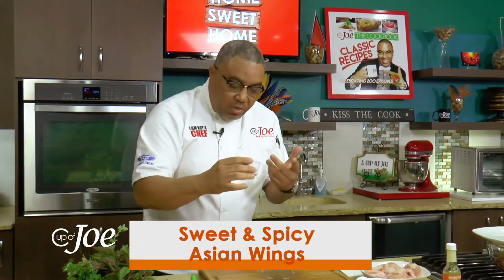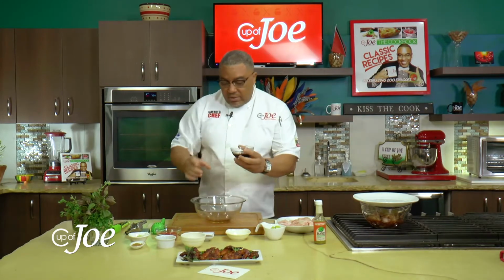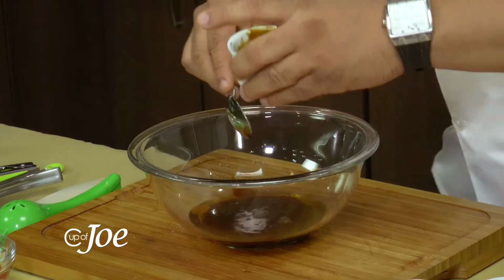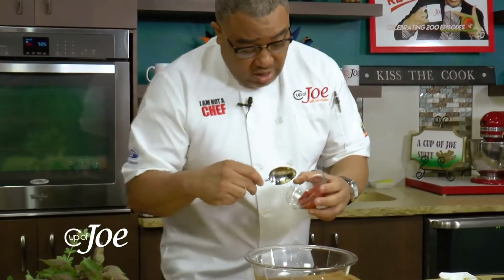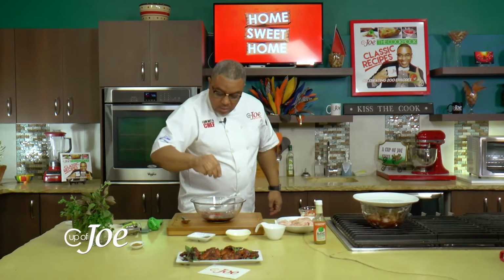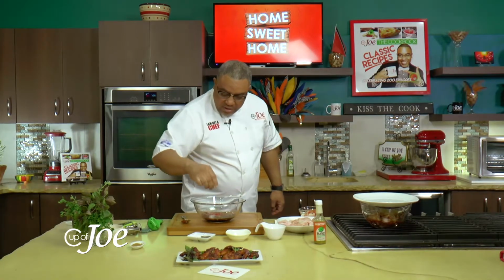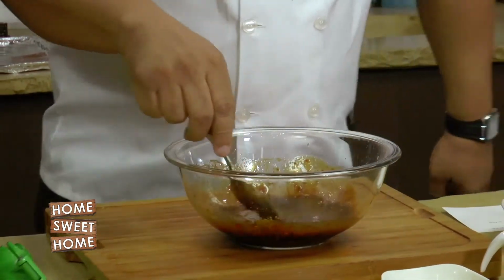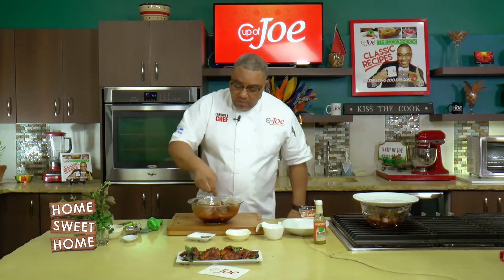Sweet and Spicy Asian Wings | Joel | Home Sweet Home | Cup of Joe Caribbean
Joel makes these delicious wings with a spicy kick. Try the recipe below.
SWEET AND SPICY ASIAN WINGS
From Cup of Joe Caribbean
10-12 chicken wings
2 tbsp of soy sauce
¼ cup honey
Zest of 1 lime
The juice of 1 lime
1 tbsp grated ginger
1 tbsp chili garlic paste
¼ cup sesame oil
½ tsp cumin
½ tsp cayenne pepper or pepper sauce
2 – 3 garlic cloves, crushed
1 tbsp oyster sauce

1. Wash and clean wings; combine all the following ingredients in a big bowl.
2. Add wings to the mixture and allow to marinate in the refrigerator for at least 4 hours or overnight.
3. Pre-heat oven to 375 degrees F.
4. Remove wings from marinade and layer wings on a greased baking sheet.
5. Bake wings for 20 – 25 minutes or until the wings are cooked through.
6. In the last 5 - 10 minutes, brush a little extra honey on the wings, increase the temperature to 400 degrees F and place back in the oven for the final stage of cooking. Remove and serve.